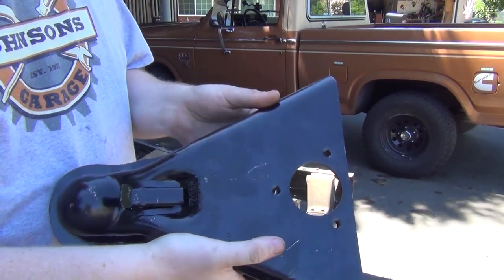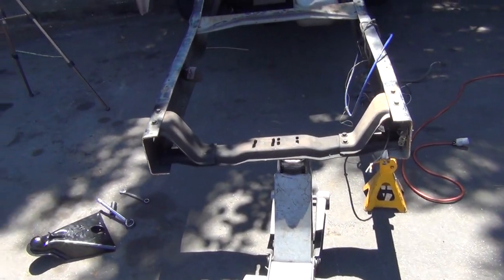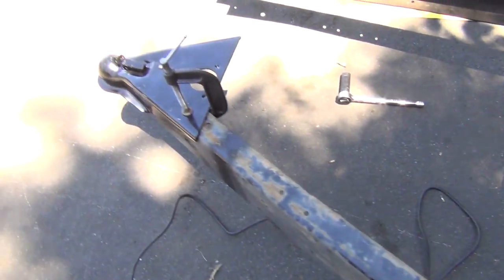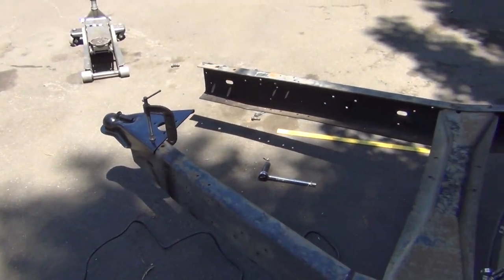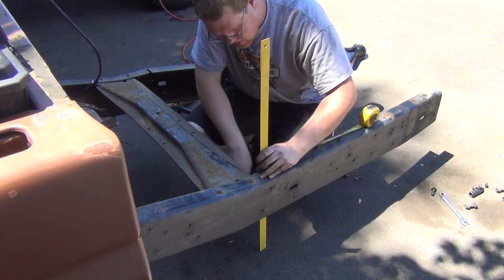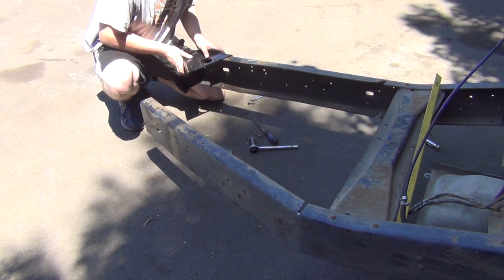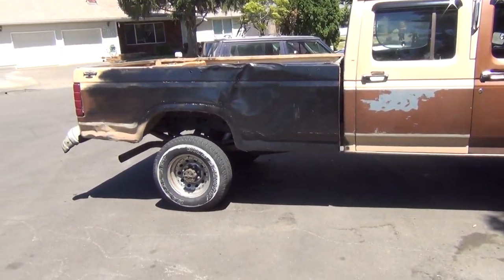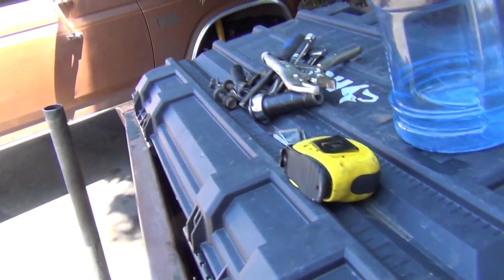Building a Bed Trailer Part 1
This is something a lot of you have been waiting for. So far I think it's going to turn out pretty good!

Still lots of work left to do.